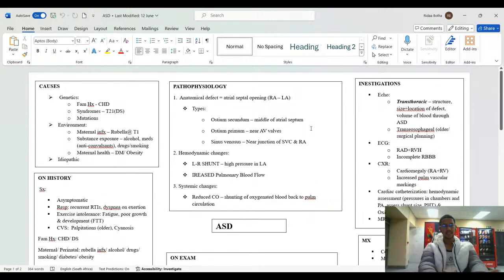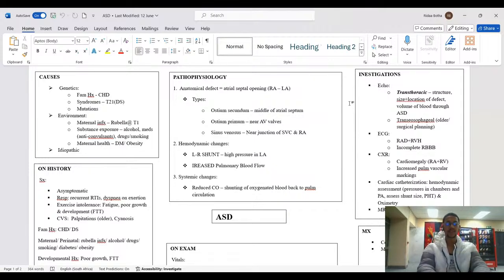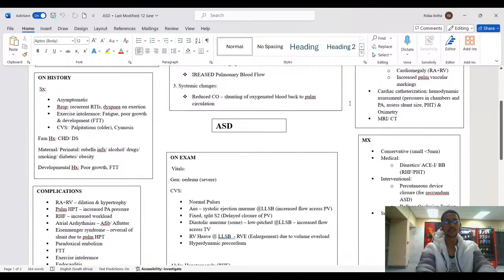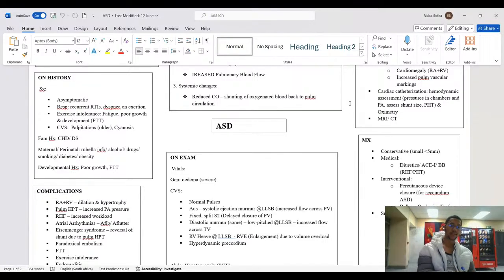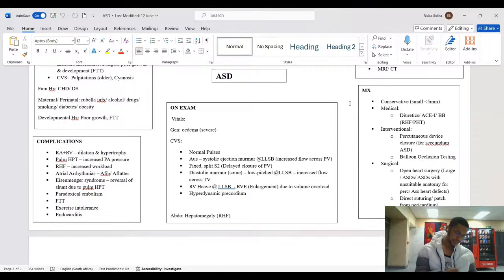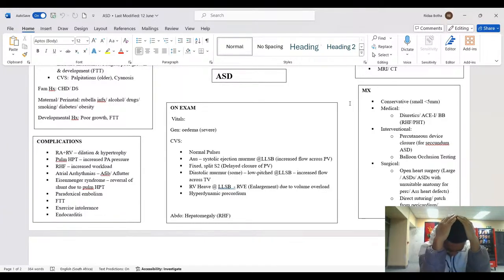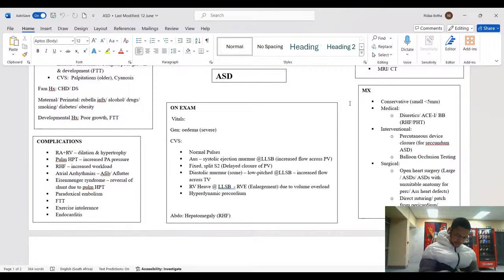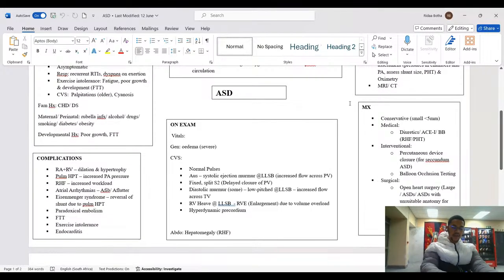Atrial Septal Defect (ASD)